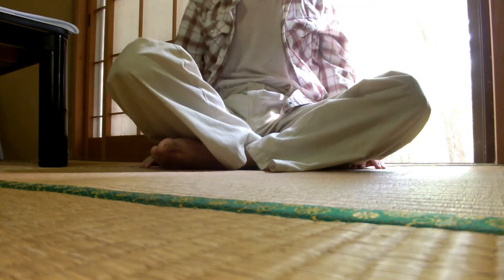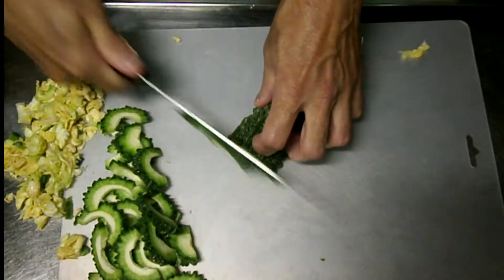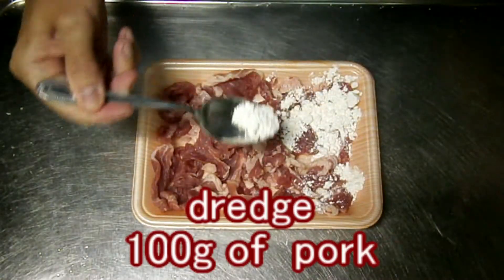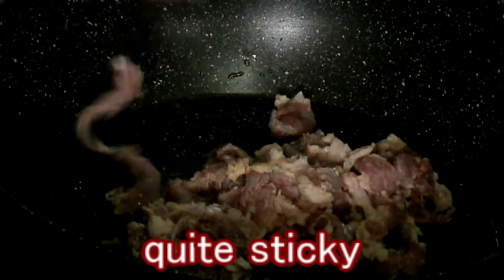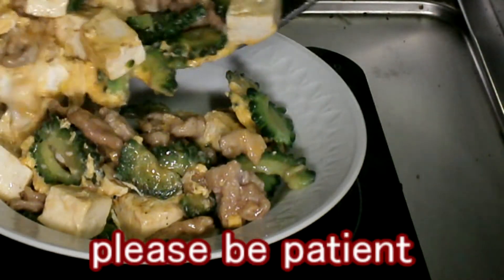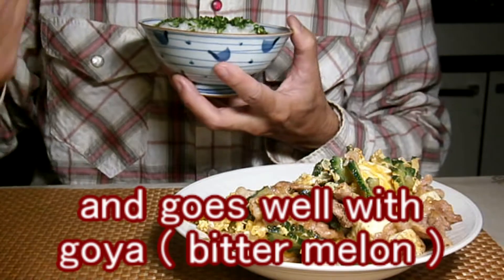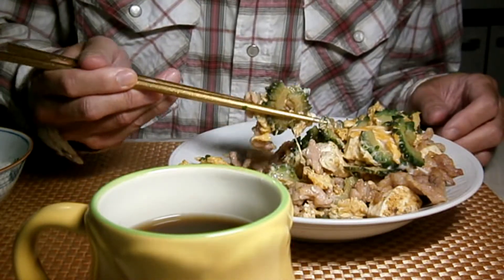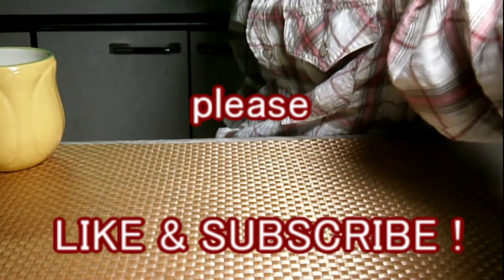Goya Champru ( Bitter Melon, Pork, Tofu & egg ) 苦瓜 1.57 USD 1092 kcal with rice 25minutes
Dish with Super Fruit       Some researchers say it helpes lower your blood sugar level.

1.57 USD !!!   1092 kcal with rice !!!      25 minutes !!!
Bitterness stimulates your taste buds !!!

Ingredients

a half bitter melon ( 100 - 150g )
100g of thin sliced pork
100g of tofu
2 eggs

1 spoon of sake
1 spoon of soy sauce
1g of bonito powder ( if any )
1g of salt
1 spoon of potato starch ( any starch will do )
2 spoons of sesame oil ( any oil )

Bon Appetite !